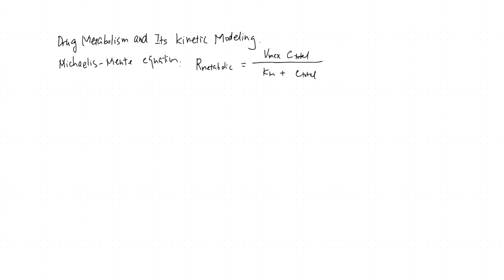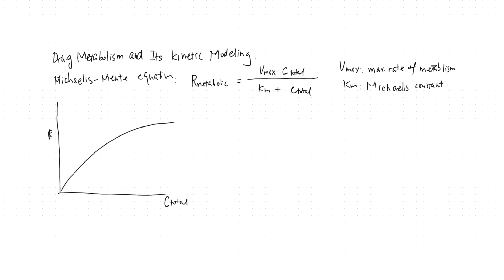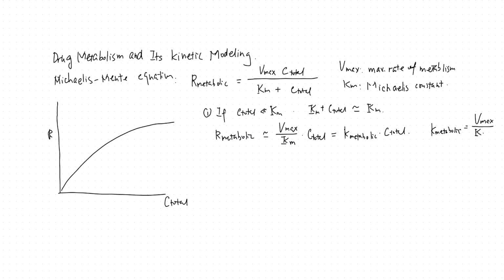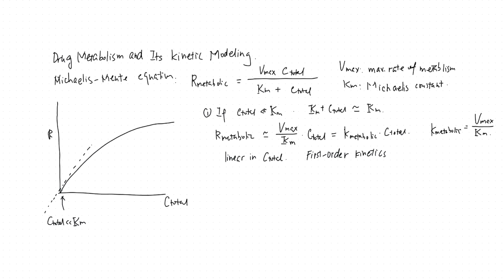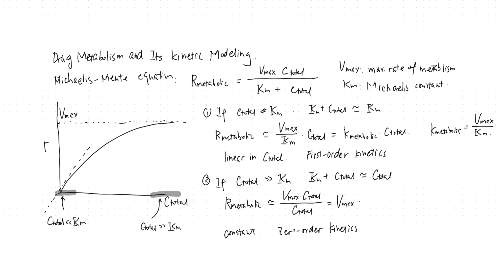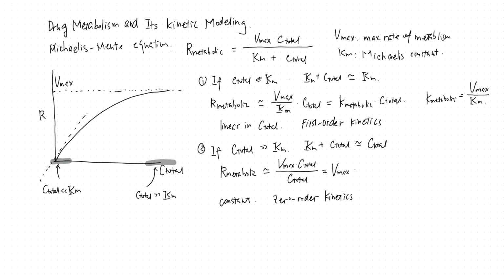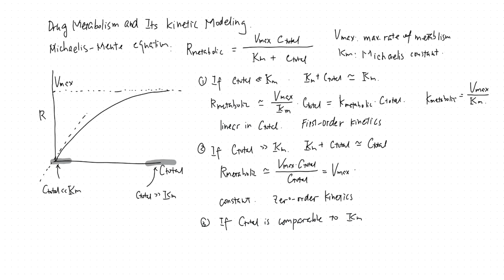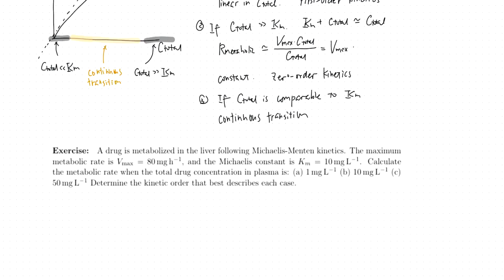Bio-Transport 57: Drug Metabolism and Its Kinetic Modeling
To capture and quantify the rate at which drugs are metabolized within the body, pharmacokineticists often employ a mathematical framework derived from enzyme kinetics. Most notably, the Michaelis-Menten model is used to represent the global metabolic rate of a drug, incorporating both enzymatic activity and transport processes into a single effective rate law. This model is particularly useful because it accounts for the saturation of enzymatic systems that commonly occurs at high drug concentrations.